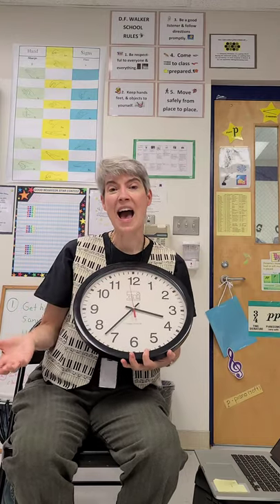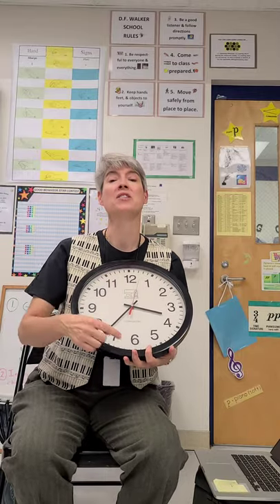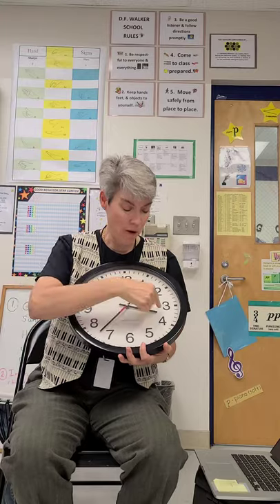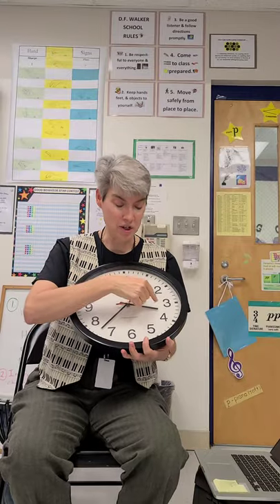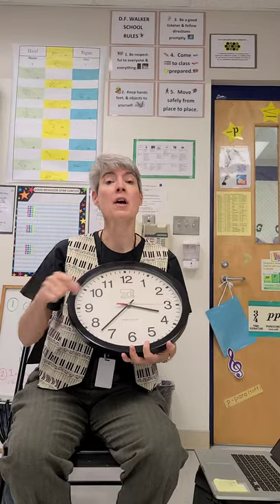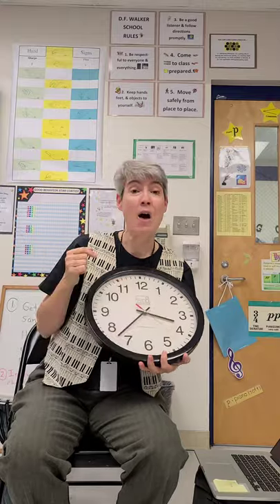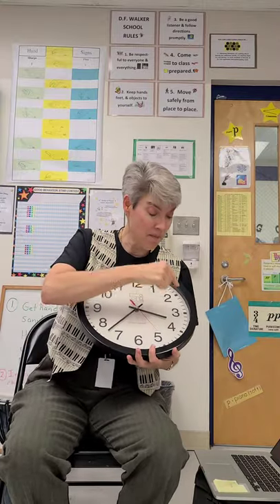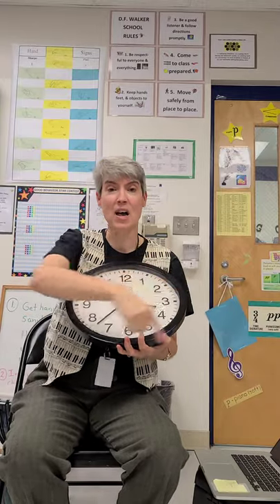TELL THE TIME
In my final year of teaching, I discovered that third graders have trouble reading analog time.  I wrote a song called "Tell The Time" in order to help students learn to look at a traditional clock or watch & determine the correct time.  It's not too long, not too short, & would be a good learning aid for any young student who is trying to learn to "Tell The Time."  This song is set to the melody of "Dry Bones" &  is copyrighted by Nicole Byrd-Phelps in 2020